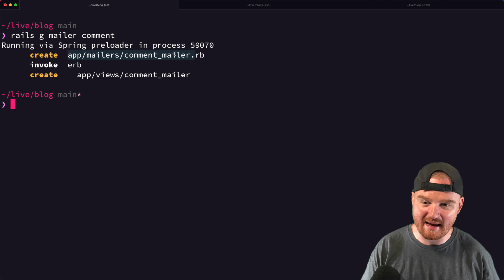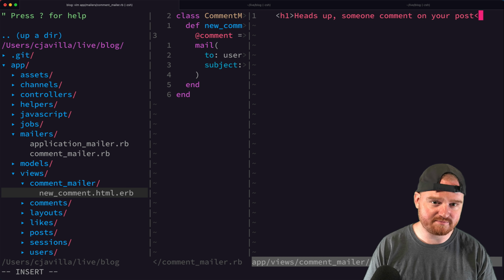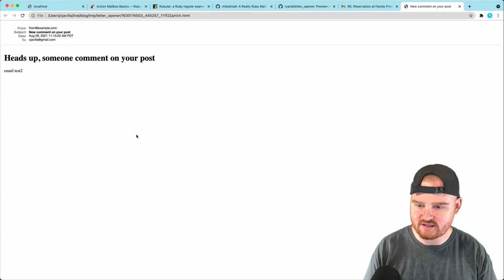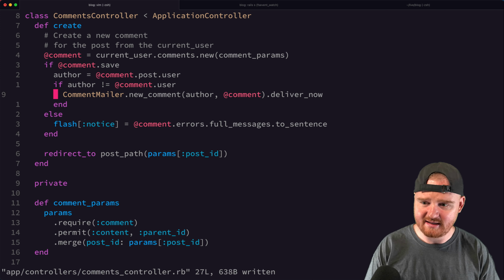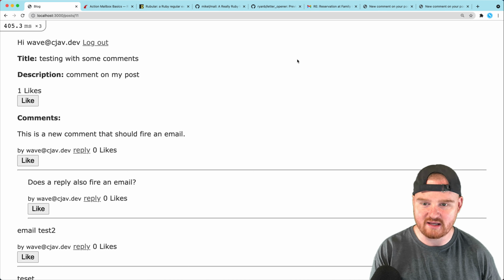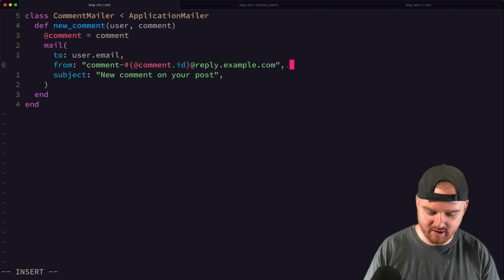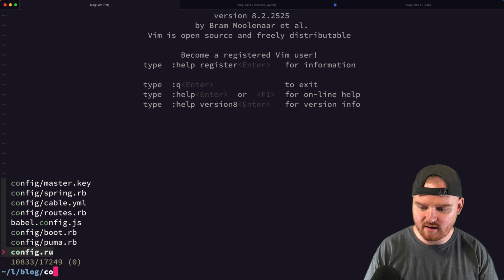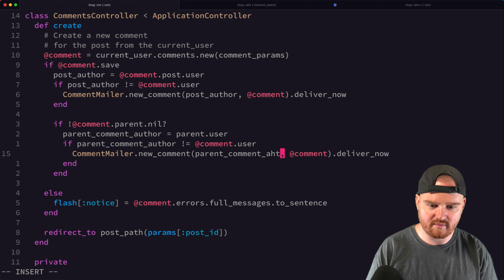Send emails when receiving a comment - Ruby on Rails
In this episode, we'll send an email to a post or comment author when a new comment is added to their original content.